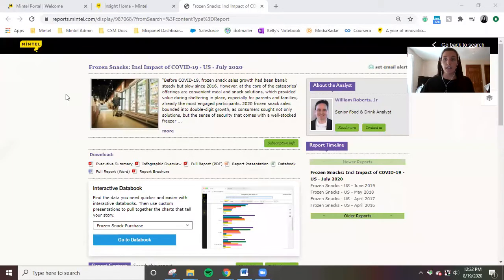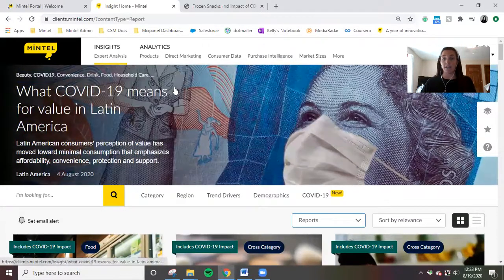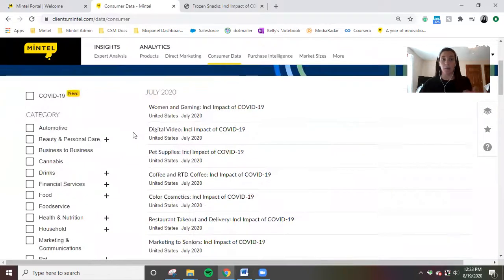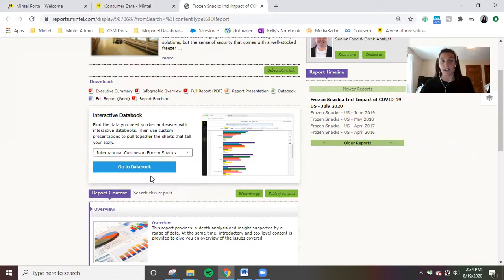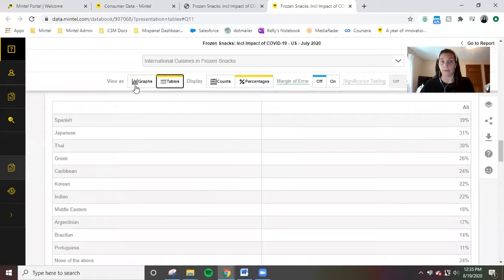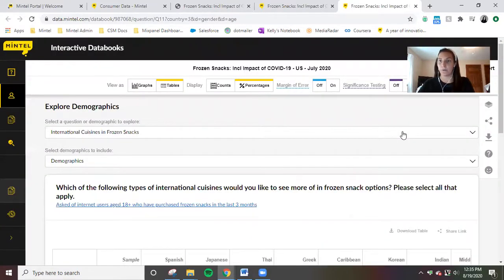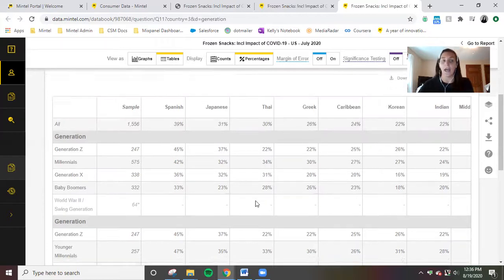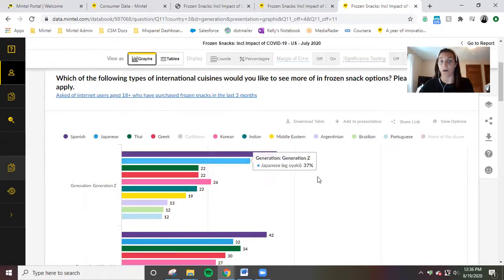Mintel Training - Interactive Databook